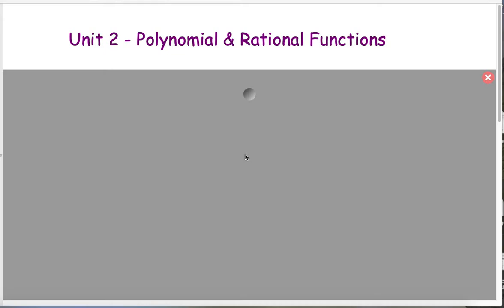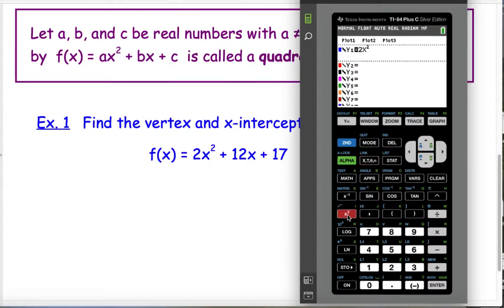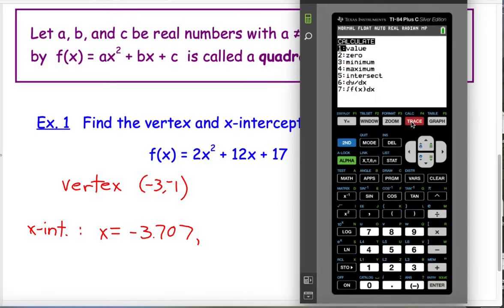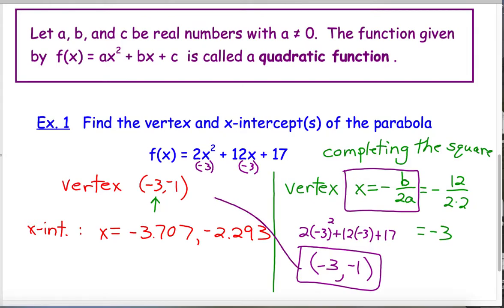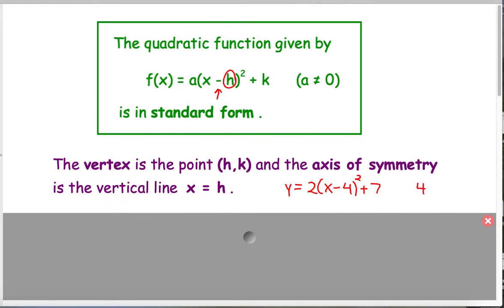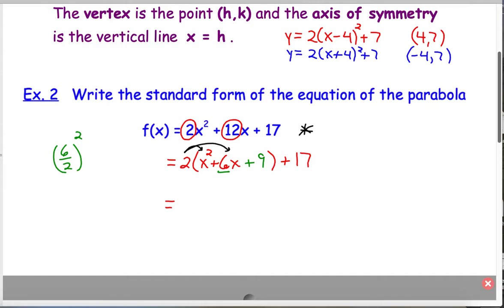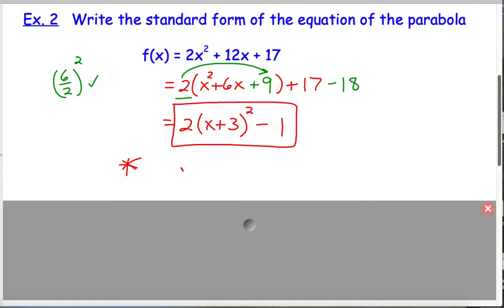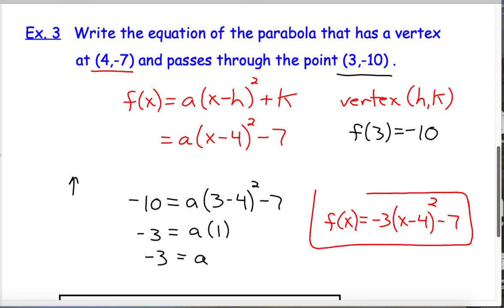Precalculus H - unit 2 day01 quadratics